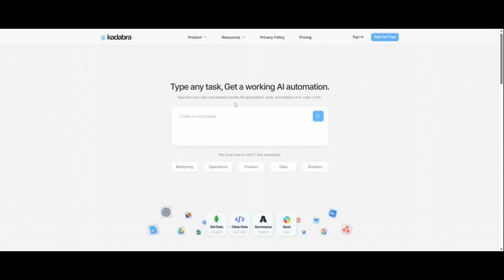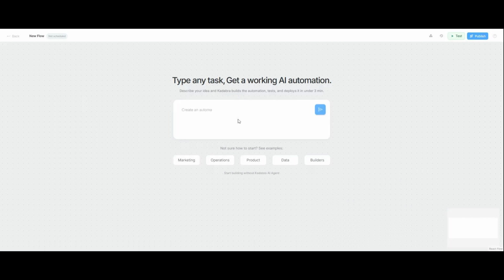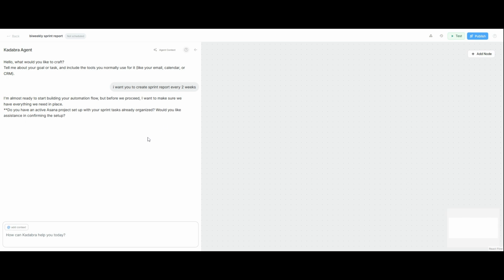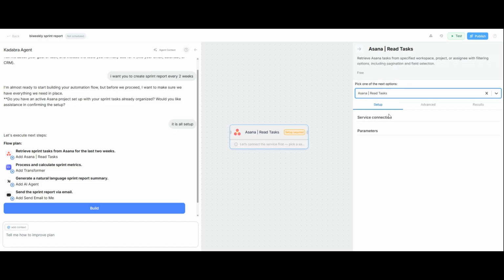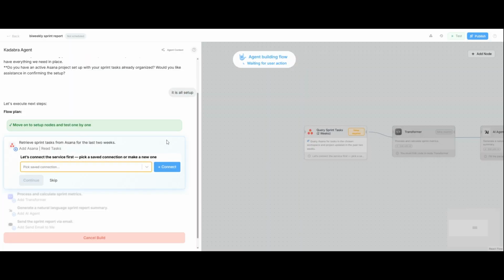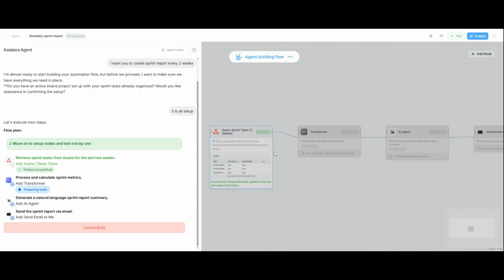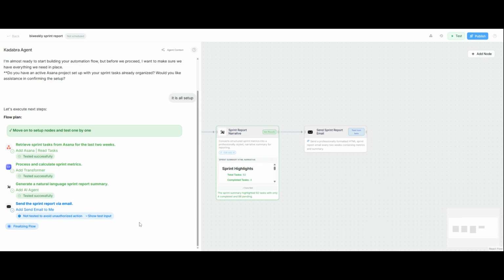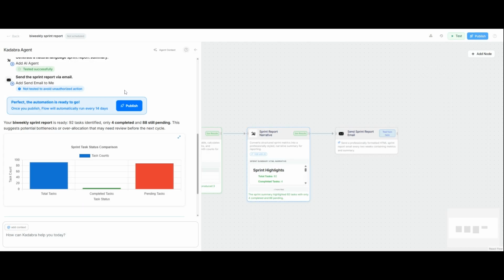Automate Your Workflows: Build Smart Agents for Asana with Kadabra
Discover how Kadabra (formerly NexCraft) lets you automate your Asana workflows and build intelligent agents without writing code. In this video, we show you how to connect Kadabra to Asana, create smart automation agents, and streamline task management - from tracking deadlines to updating projects automatically.

Learn how to save time, reduce manual work, and make your Asana workspace more efficient with Kadabra’s drag-and-drop no-code platform. Whether you’re managing a team or handling personal projects, Kadabra gives you the tools to build custom solutions tailored to your needs.